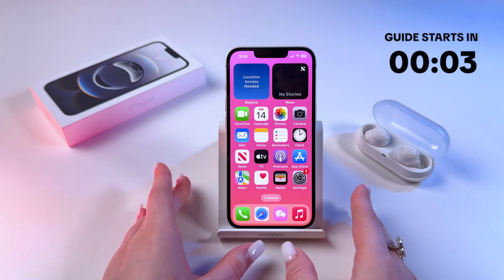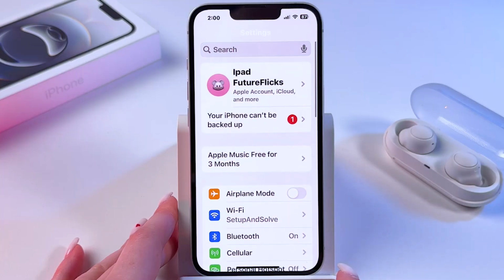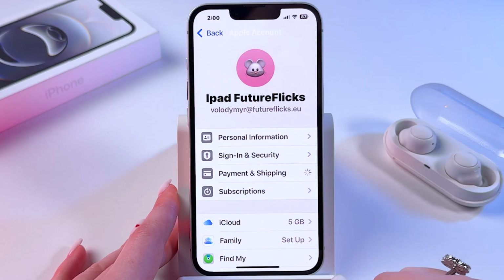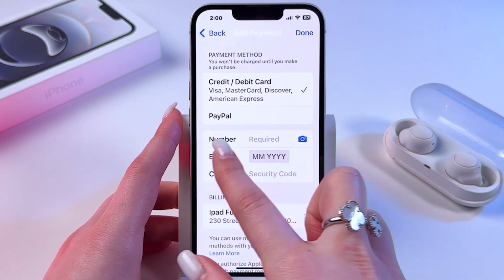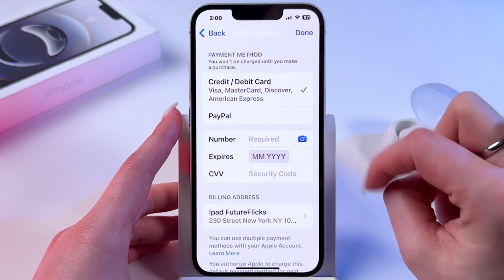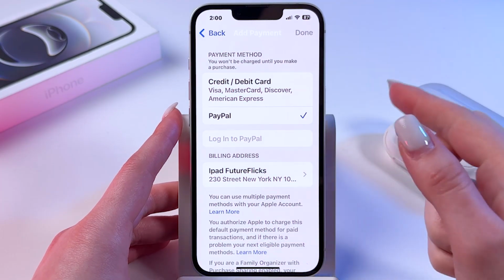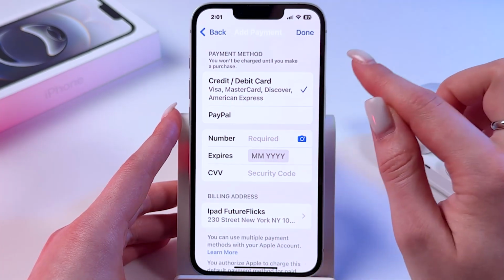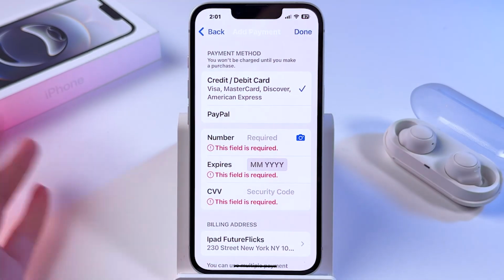How to Update Your Payment Method on the iPhone 16e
Discover how effortlessly you can update your payment method on your iPhone 16e in this concise tutorial. Dive into the settings, maneuver through some secure authentication steps, and rearrange your payment preferences with ease. Perfect for iPhone users looking to streamline their transaction methods!

This video also covers the following topics:
Changing Your Payment Method on iPhone 16e
iPhone 16e Tutorial: Update Payment Information
How to Set Primary Payment on Your iPhone 16e